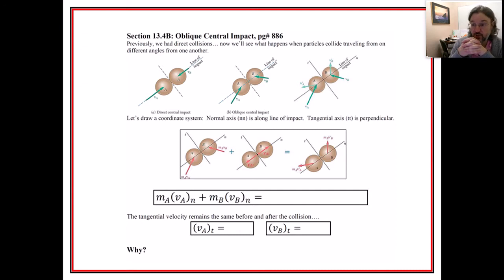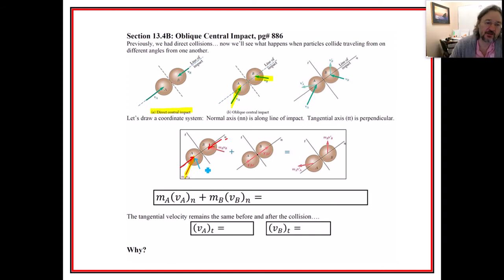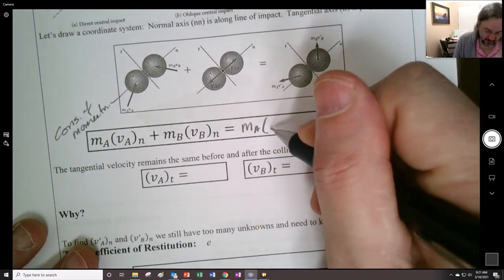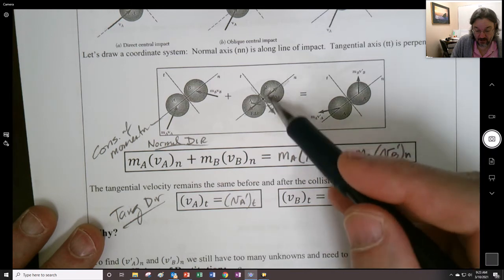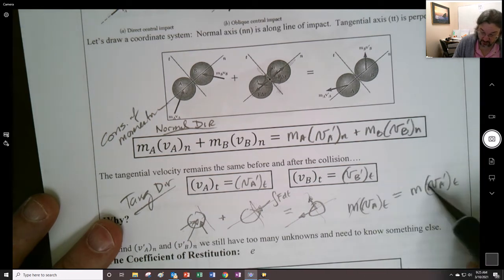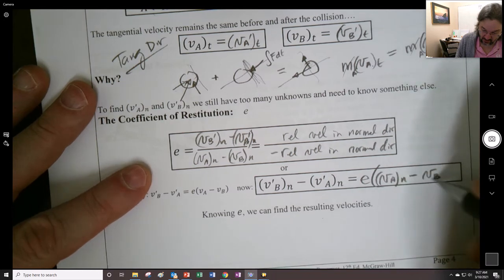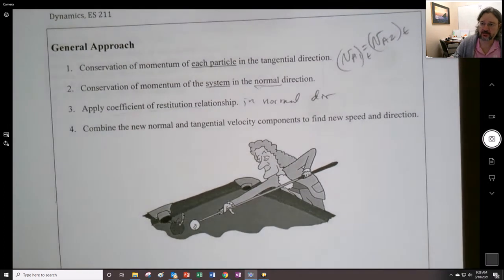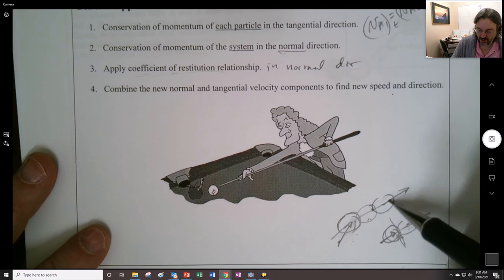Dynamics: Particle Kinetics, Direct Impact, Particle Oblique Impact (ES211 Class 11)